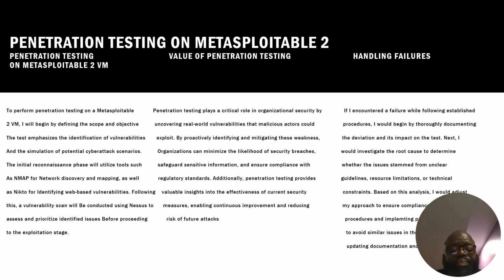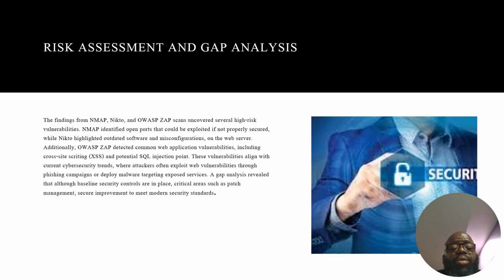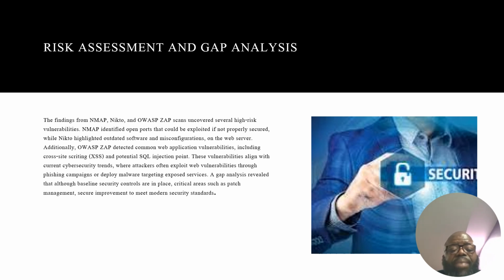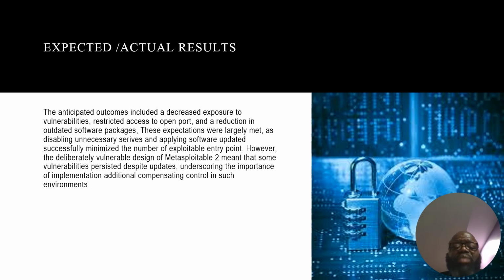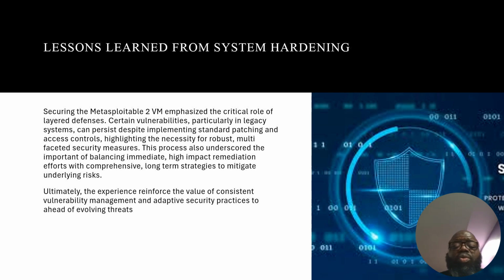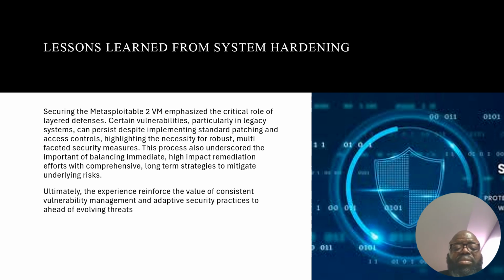Challenge Your Hacking Skills